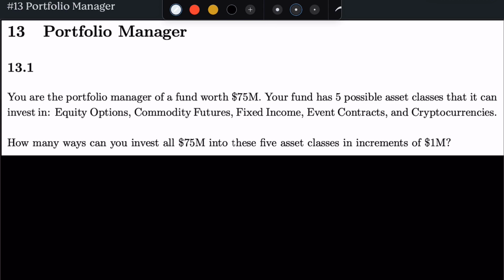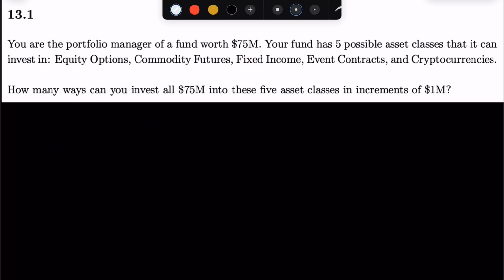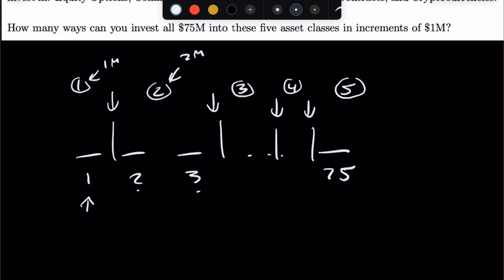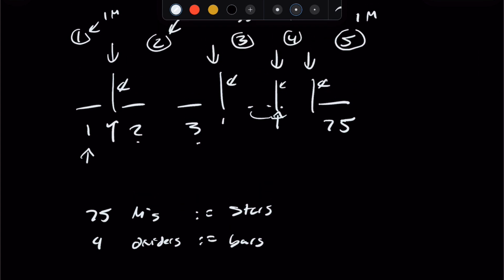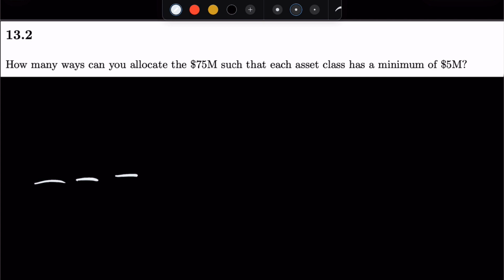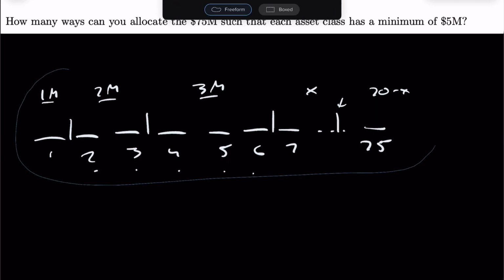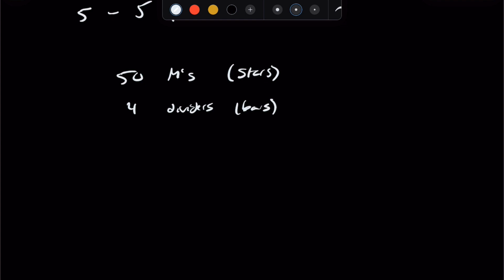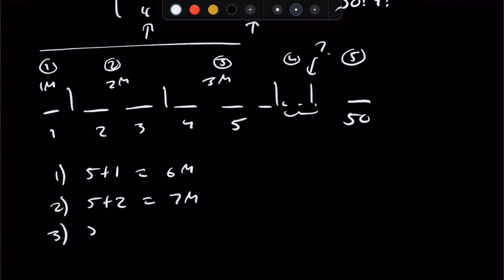Portfolio Manager | OpenQuant Question #13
Subject: Discrete Math
Difficulty: 3/10
Concepts: Combinatorics, Counting, Partitions

Chapters:
0:00 Introduction
1:10 Example
2:00 Part 1
6:06 Part 2

If you've identified an alternative solution (which every question has), drop it below; I'll pin the best one.

- OpenQuant